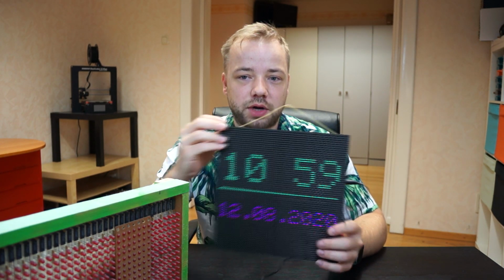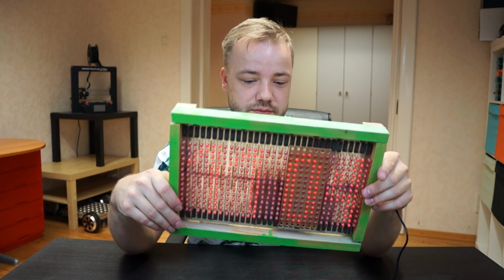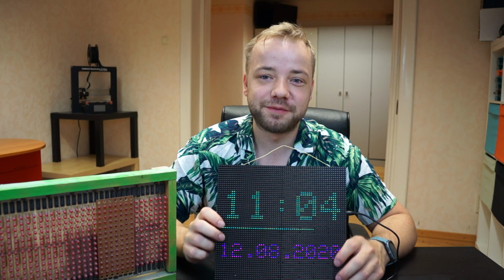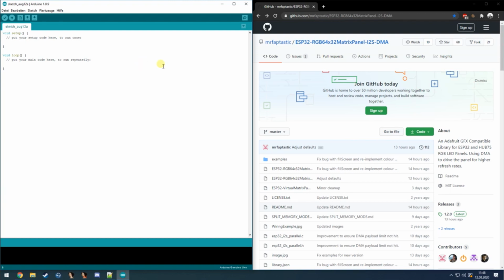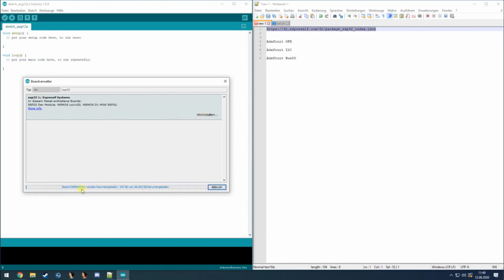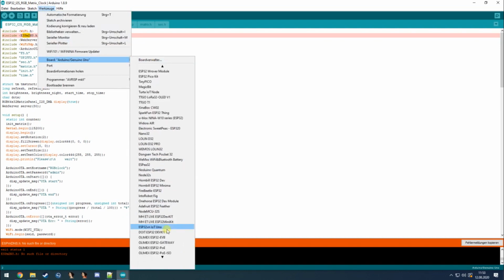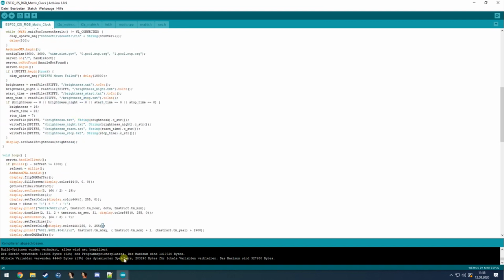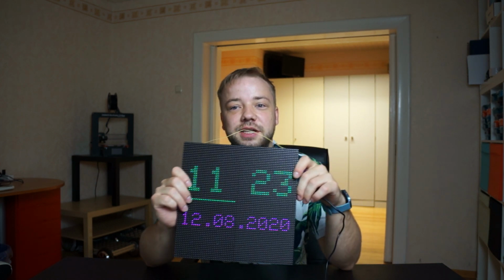DIY Arduino Clock ESP32 and RGB Matrix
This video shows my one day RGB Matrix clock, Check out

I will show you how to do build one on your own

Example LED Matrix

Adafruit GFX library

Adafruit BusIO library